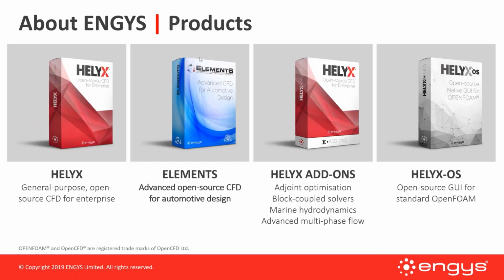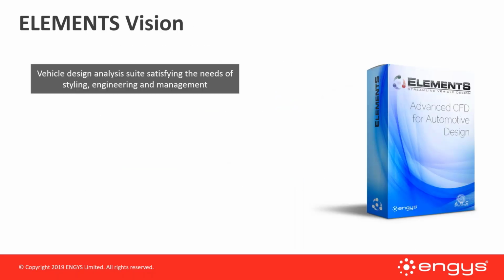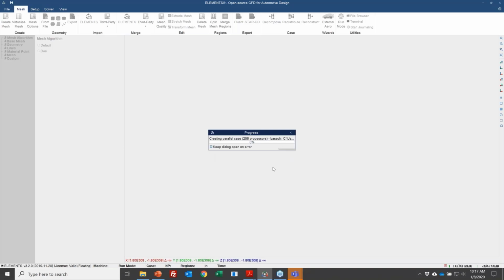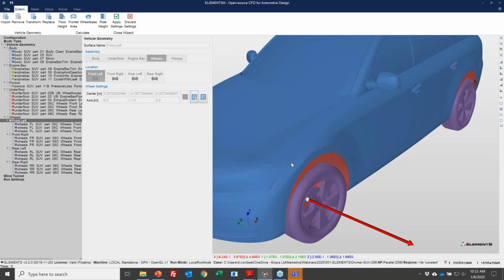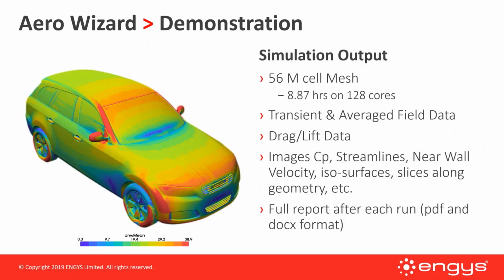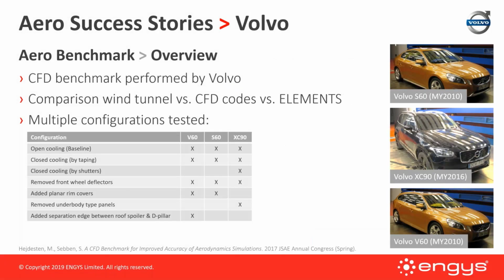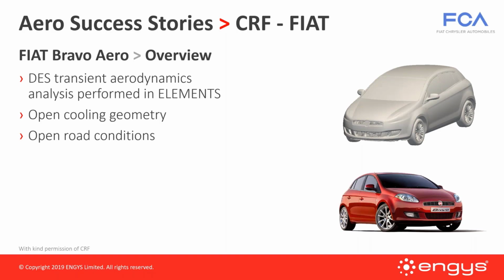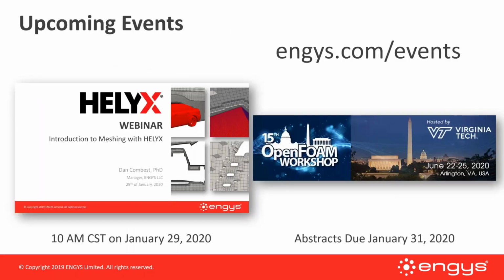CFD Analysis of Vehicle Aerodynamics with ELEMENTS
Analysis of vehicle aerodynamics using CFD can be time consuming and prone to variability without a consistently applied methodology.  This webinar will discuss how ELEMENTS can be used to provide more accurate and consistent CFD results when performing vehicle aerodynamics analysis.  Attendees will see why ELEMENTS was created and see a demonstration of the process of setting up a case within ELEMENTS.  Attendees will have a chance to ask questions at the end of the webinar or follow up with organizers for more detailed information or more personalized demonstrations.